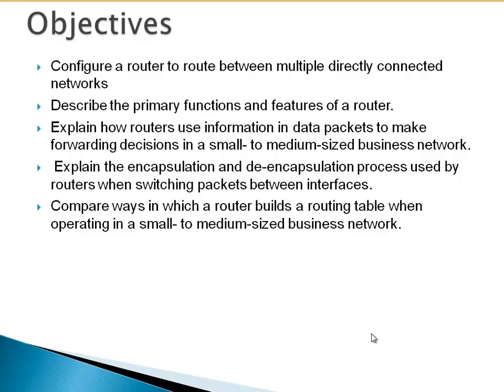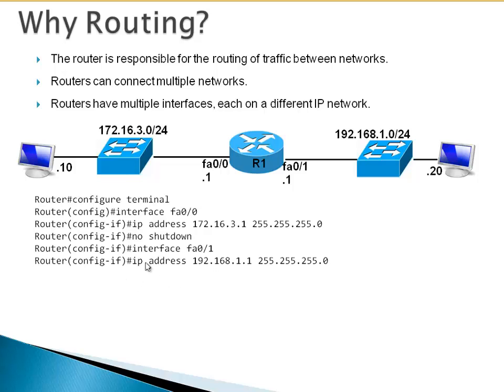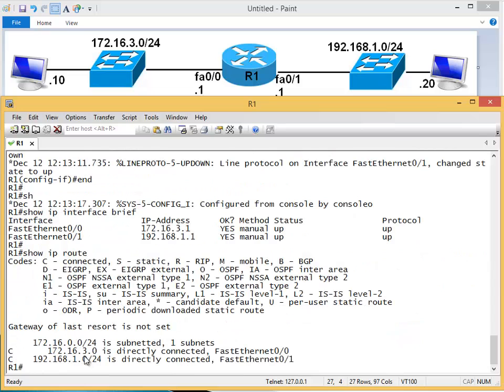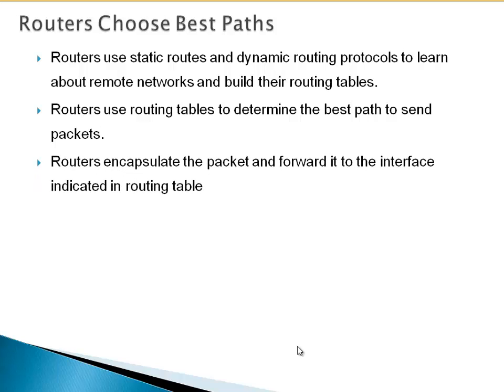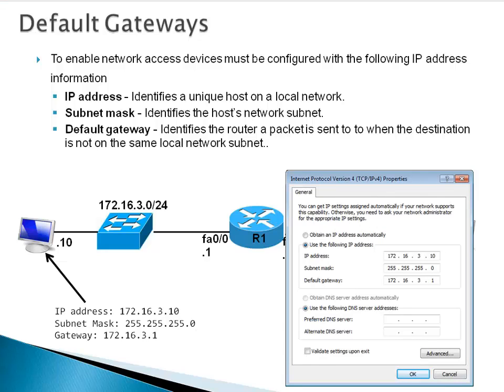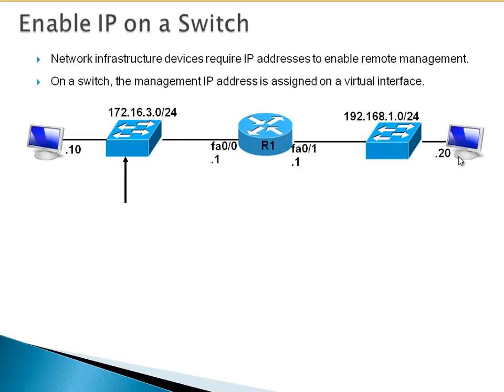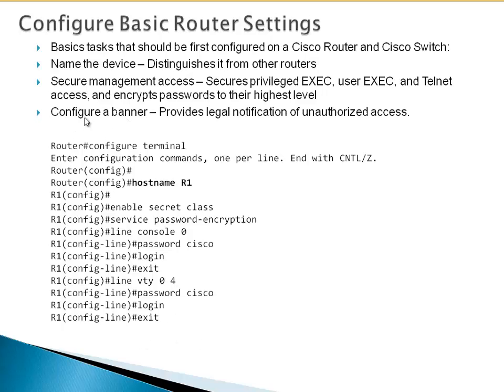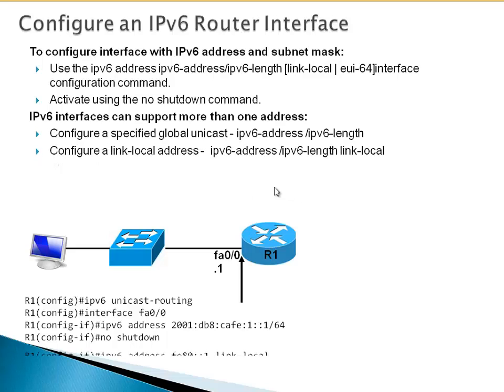4.1 Routing Concepts (Part 1) - CCNA Semester 2 Chapter 4: Routing Concepts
Lesson Objectives
Configure a router to route between multiple directly connected networks
Describe the primary functions and features of a router.
Explain how routers use information in data packets to make forwarding decisions in a small- to medium-sized business network.
 Explain the encapsulation and de-encapsulation process used by routers when switching packets between interfaces.
Compare ways in which a router builds a routing table when operating in a small- to medium-sized business network.
Explain routing table entries for directly connected networks.
Explain how a router builds a routing table of directly connected networks.
Explain how a router builds a routing table using static routes.
Explain how a router builds a routing table using a dynamic routing protocol.